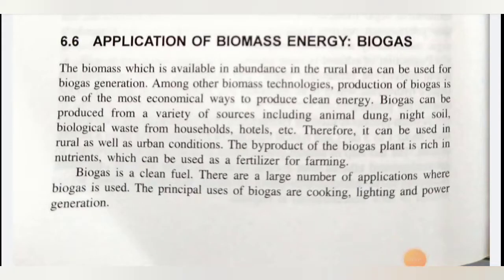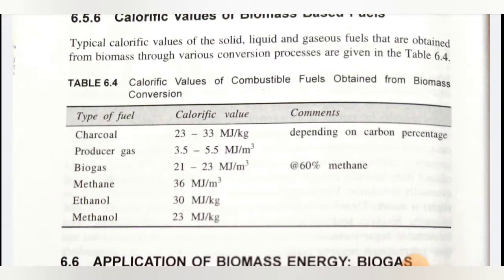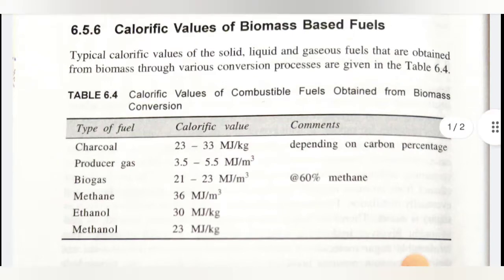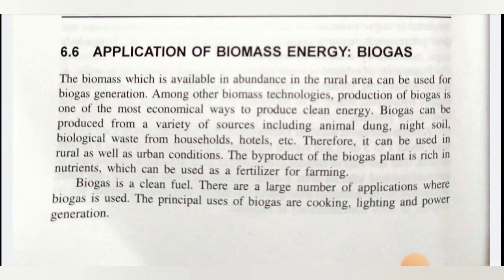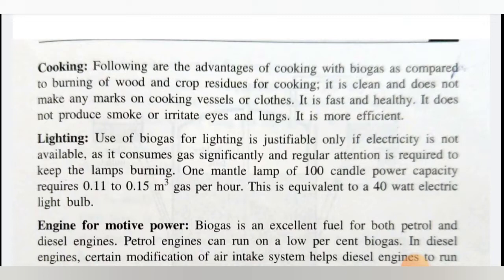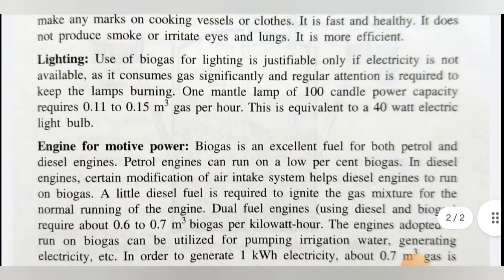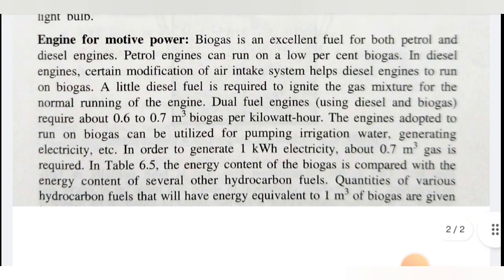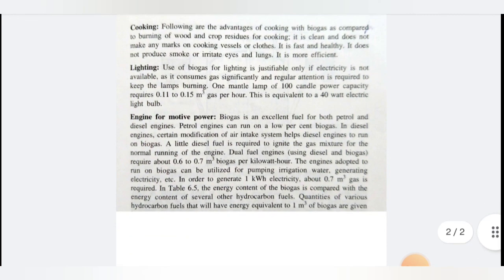Application of biomass energy